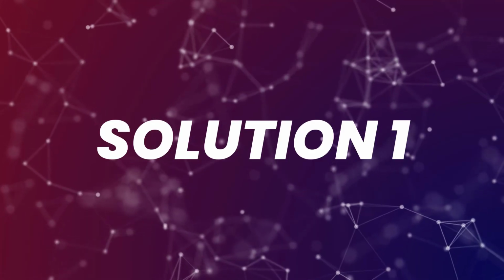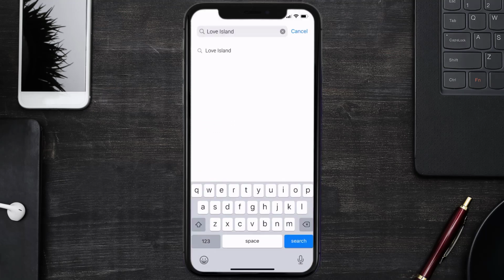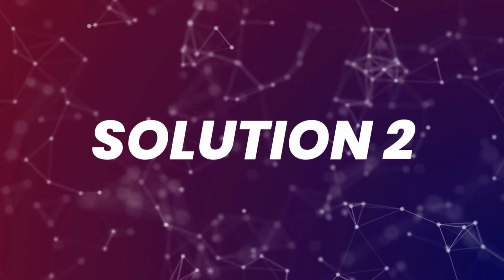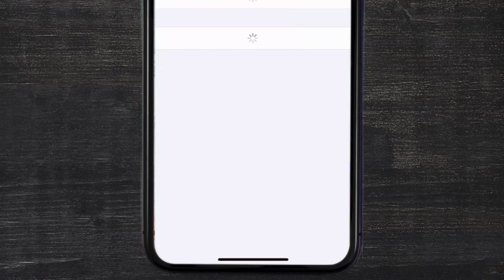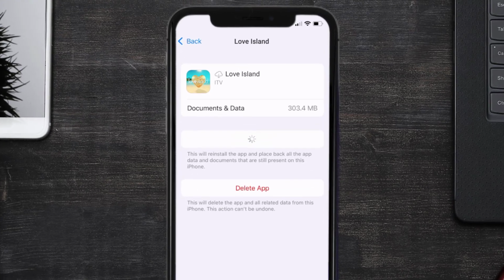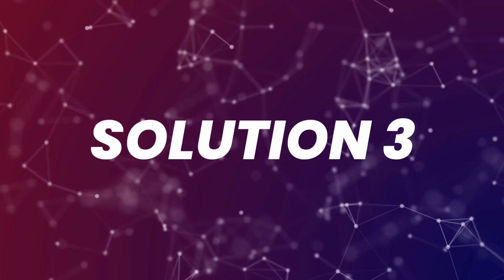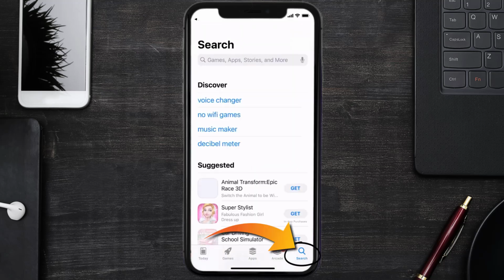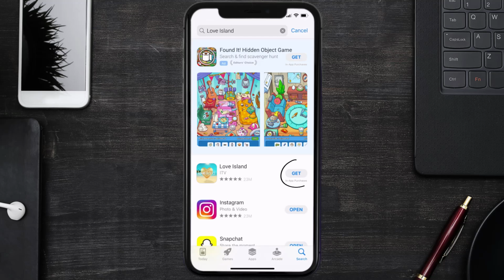Love Island App Not Working: How to Fix Love Island App Not Working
In this video, I'll show you How to Fix Love Island App Not Working. This is the easiest and fastest way to Fix Love Island App Not Working. Make sure you watch until the end of this video to find out How to Fix Love Island App Not Working on ios. These methods work on iOS 11 as well as iOS 12, iOS 13, iOS 14, iOS 15 and iOS 16. Hope you enjoy!

Video Parts:
00:00 Intro: How to Fix Love Island App Not Working
00:07 1.Solution: Update Love Island App
00:27 2.Solution: Clear Love Island App cache files
00:57 3.Solution: Delete and Reinstall Love Island App
01:19 Outro: Ending

Topics Covered:
Bytes Media
how to
Love Island App Not Working
How to Fix Love Island App Not Working
love island not working
How to fix
why is my Love Island app not working
is there a problem with Love Island
app not working on iphone
apps not working on iphone after update
apps won't open on iphone
iphone apps won't open or turn off
apps not working on iphone
Love Island App
Love Island
App